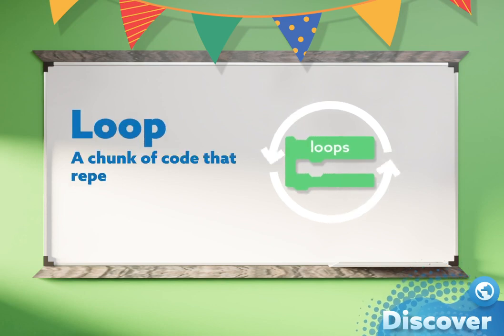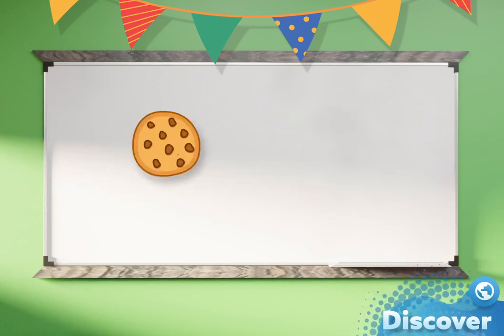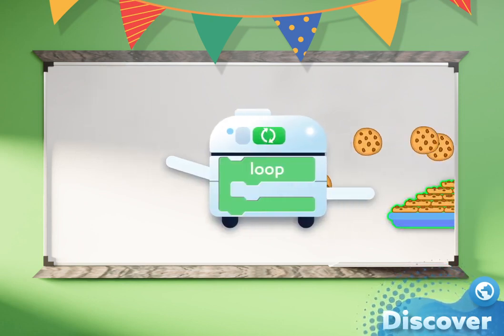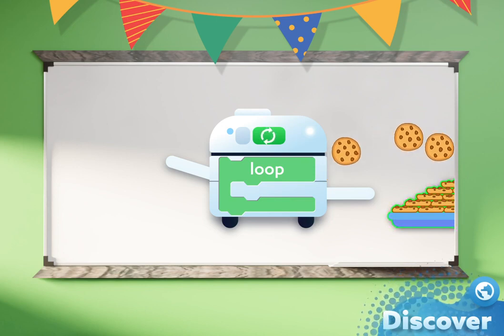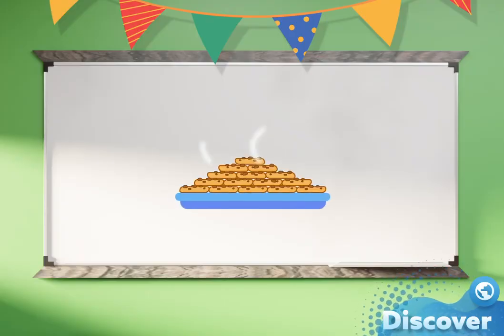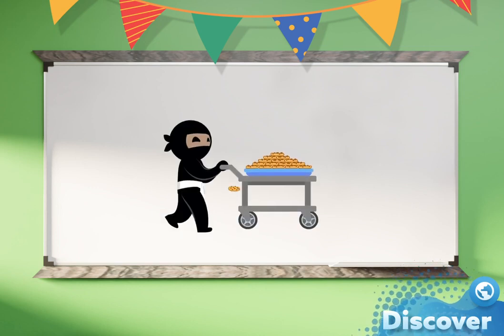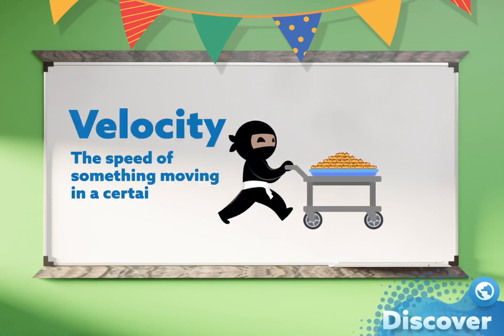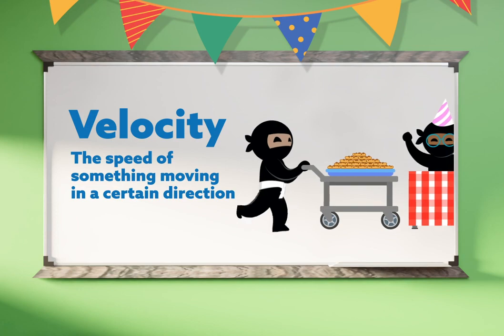Coding: Loops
Come learn more!